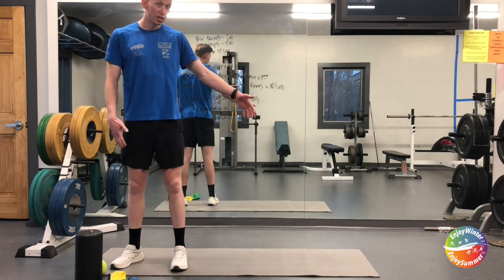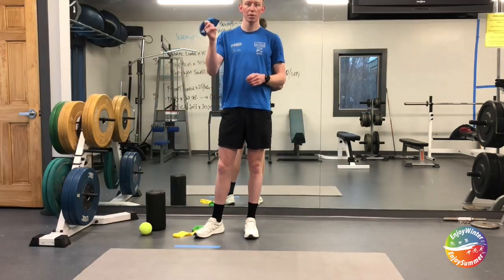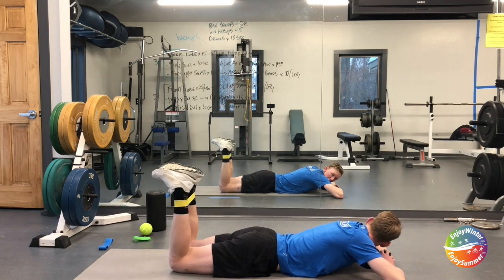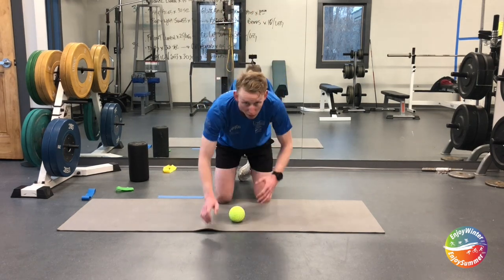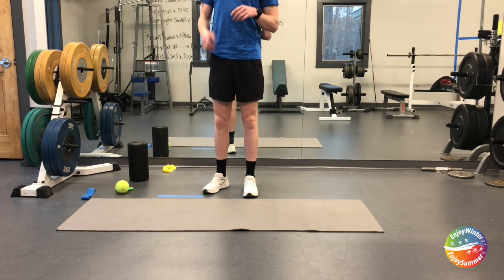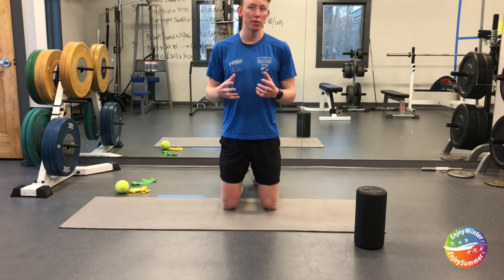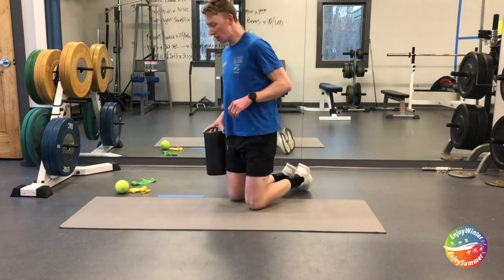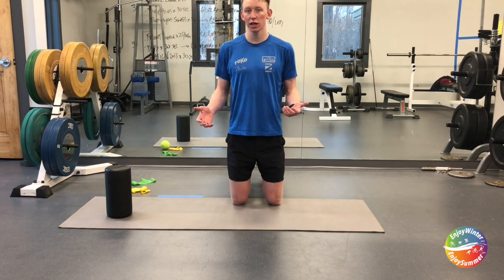Hip Activation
Peter Holmes takes us through hip activation exercises, one of the most important aspects to improve your cross-country skiing performance.